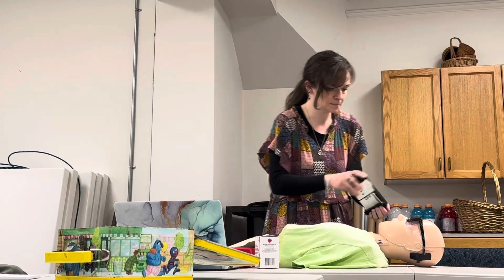Opioid overdose and how to treat someone whos nonresponsive.